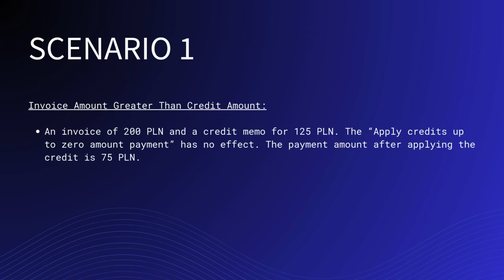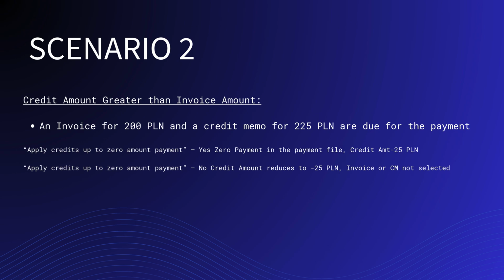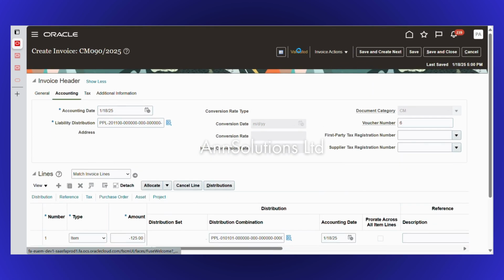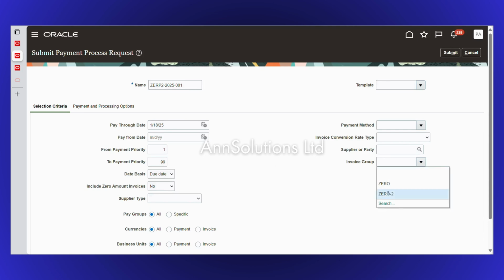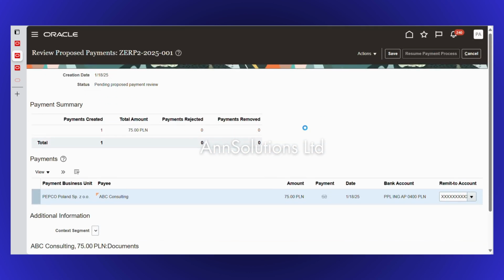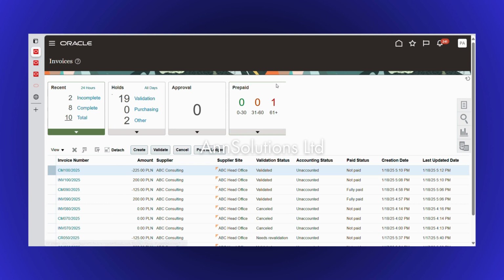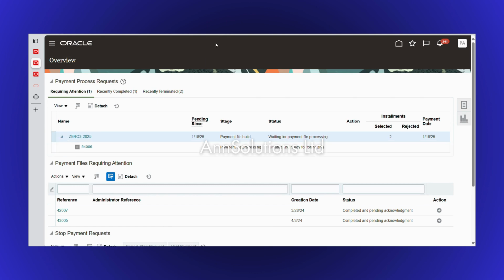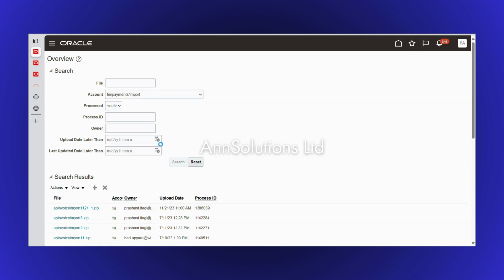Zero Payment Process in Oracle Fusion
Demonstrating the zero payment process in oracle fusion.  Under what circumstances you have to create a zero payment file. The demonstration is on two credit memo scenarios.

Agenda
- AP Invoice Creation
- Credit Memo
- Payment Process Profile
Two scenarios covered
a)  Invoice amount greater than the credit memo amount
b)  Credit Memo amount is greater than the Invoice Amount